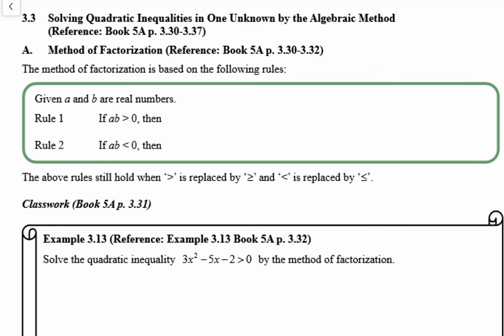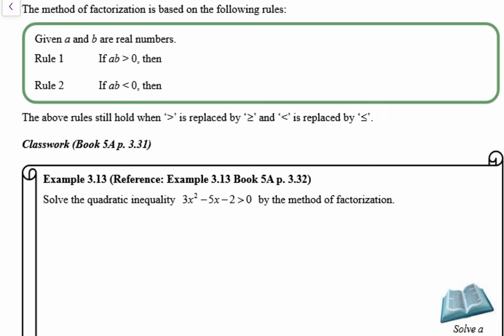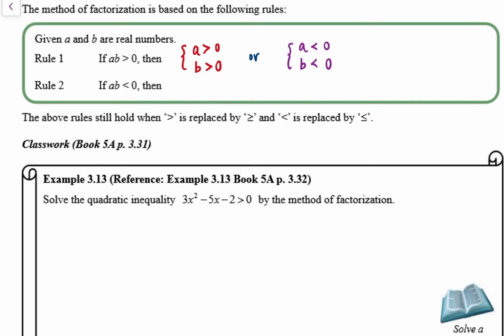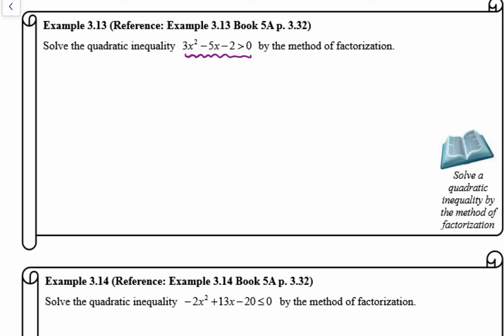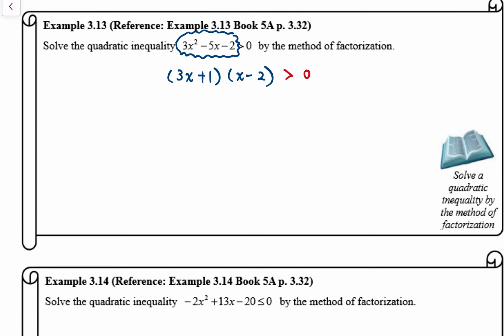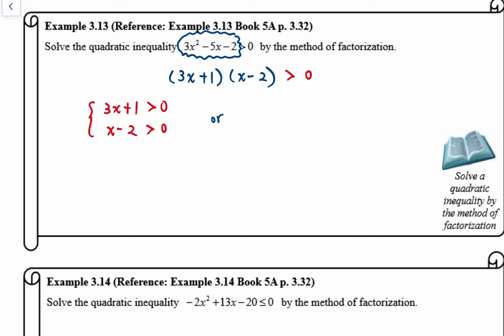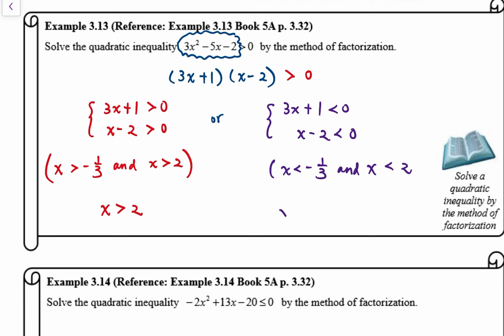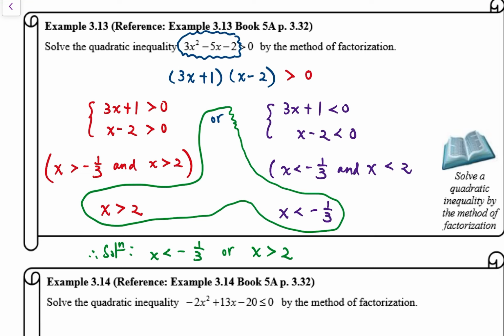Book 5A Ch3 Example 3.13 (5 Dec 2022)